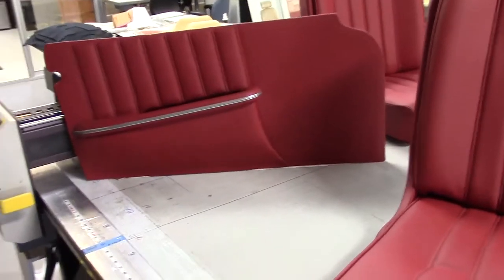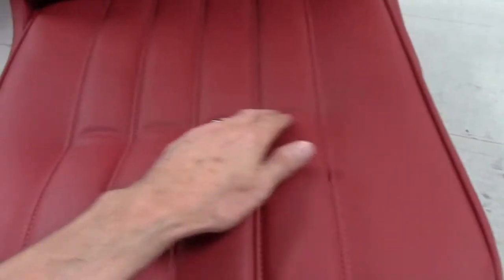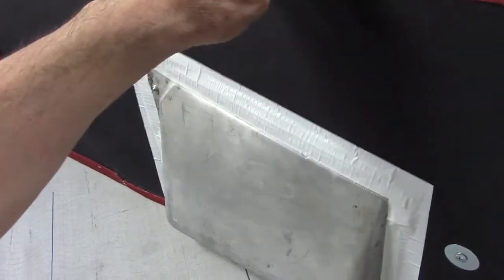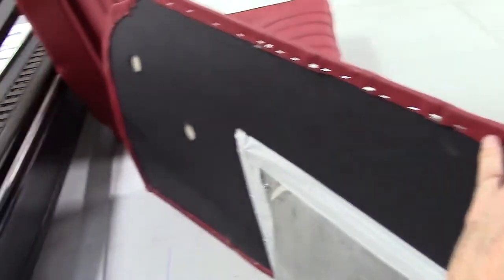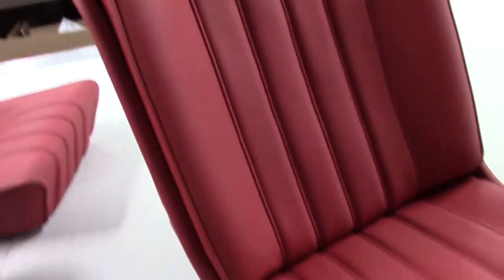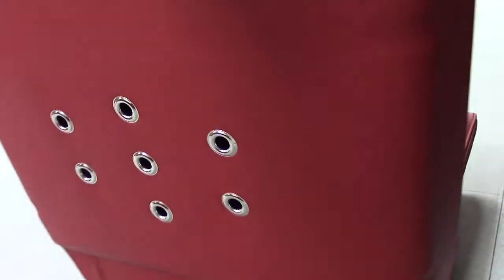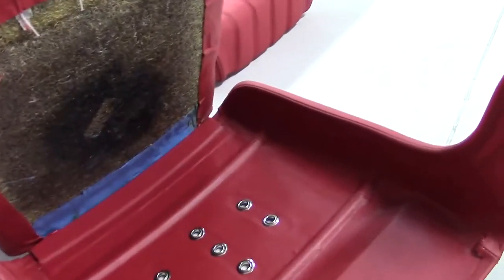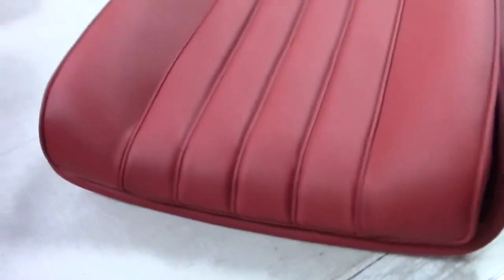Mercedes 190 SL Roadster Seats & Door Panels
Seats and door panels for the Mercedes 190 SL Roadster.